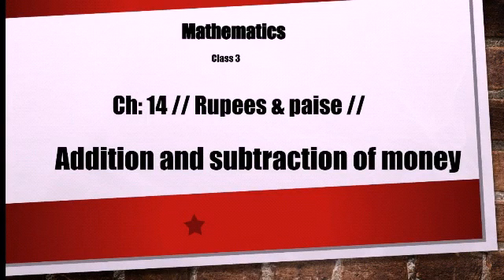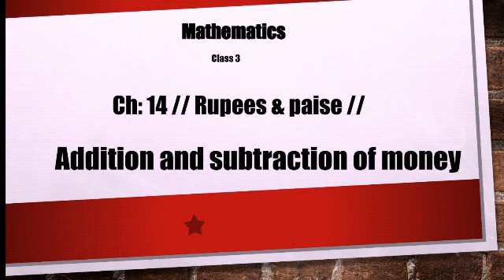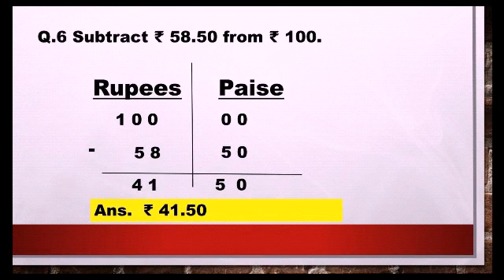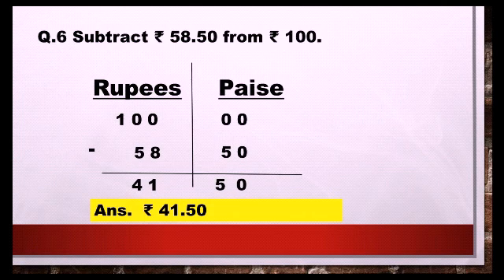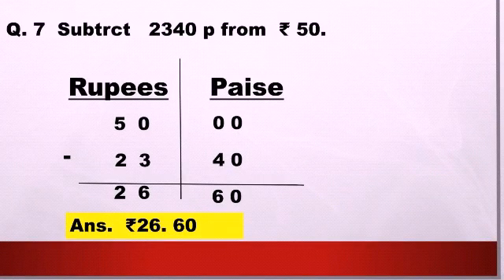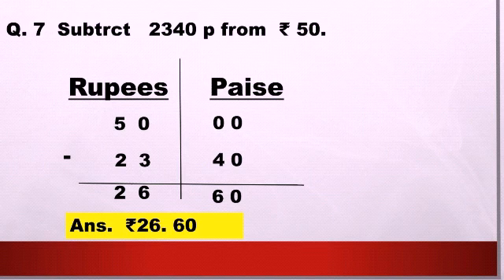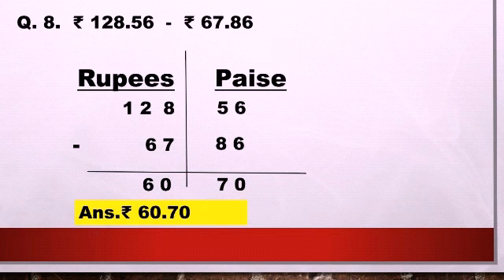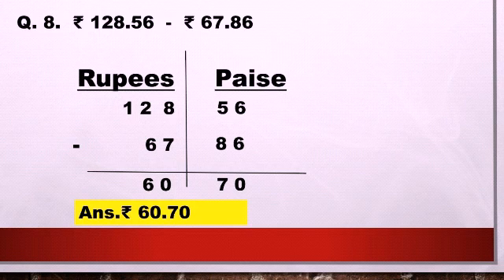Class 3 Rupees & paise| Addition and subtraction of Rupees and Paise, Explanations extra sum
Addition and subtraction of money  .